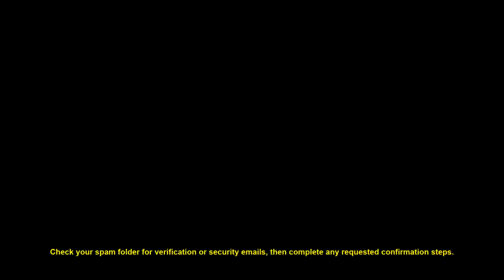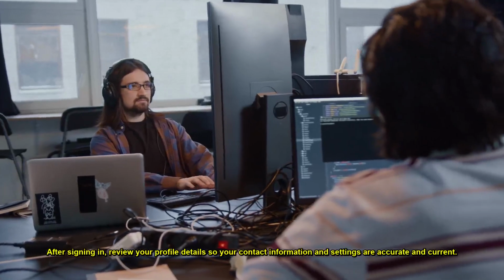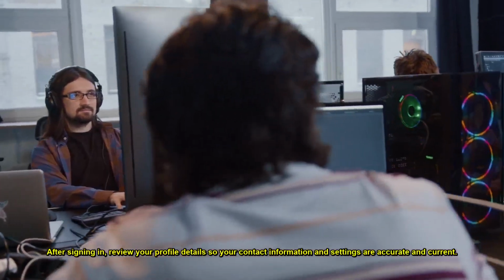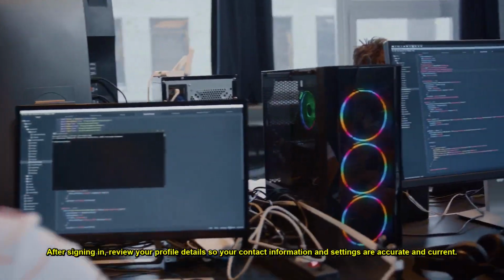How to download Keap CRM app for small business leads - Easy Tutorial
Unlock the potential of your small business with our easy tutorial on how to download the Keap CRM app! In this video, we'll guide you step-by-step through the process of downloading and setting up Keap to manage your leads efficiently. Whether you're a seasoned entrepreneur or just starting out, this user-friendly CRM is designed to streamline your sales process and boost productivity. Don’t miss out on maximizing your business potential—watch now!